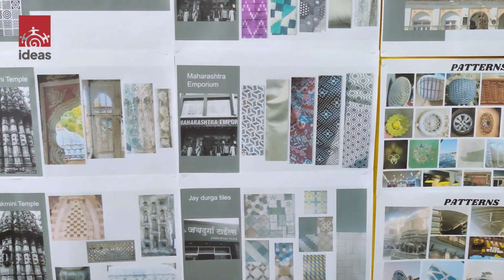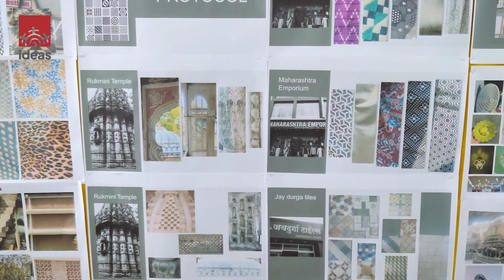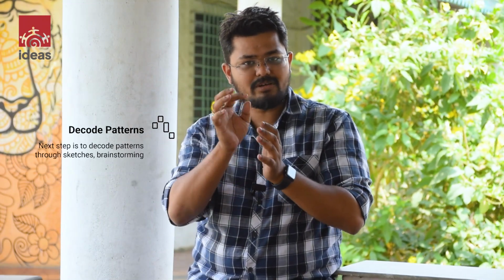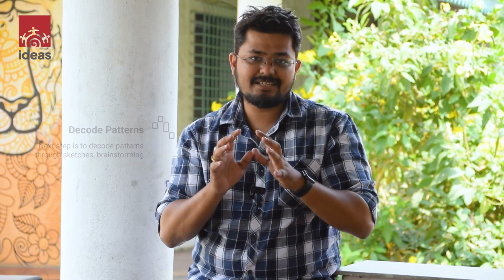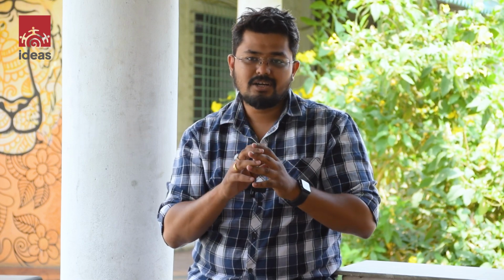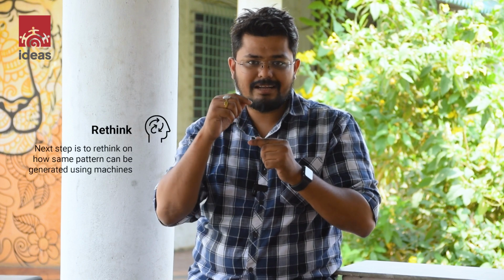Machinic Protocal I Ar. Jitendra Farkade I L2 Module I IDEAS I Part 01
In this studio at IDEAS, led by Ar. Jitendra Farkade—a practicing and teaching architect. In this video, we explore the process behind a design studio called Machinic Protocol. The journey begins with observing natural elements like leaves, clouds, and textures to identify hidden patterns. These patterns are then decoded, analyzed, and reinterpreted through sketches and digital interpretations. Final step is students use machines and digital tools to recreate these patterns, translating organic forms into fabricated designs.